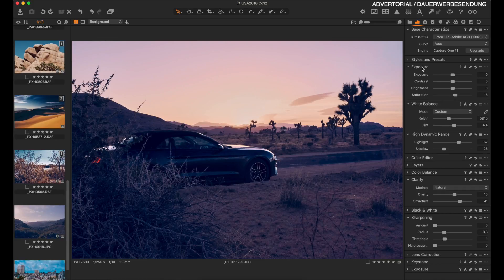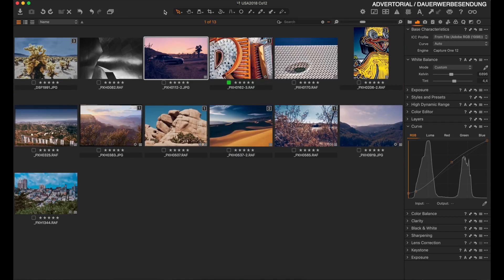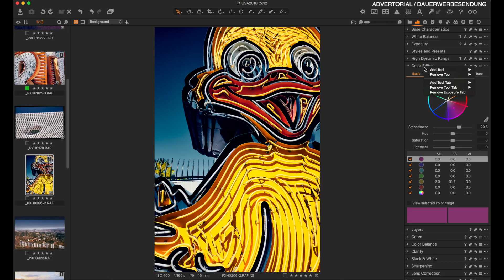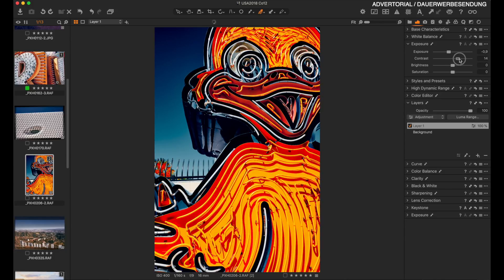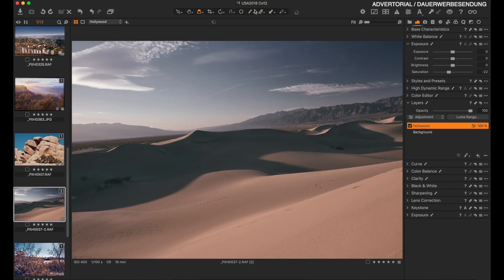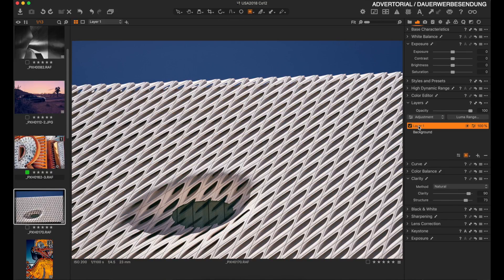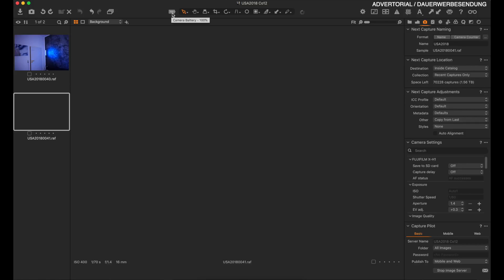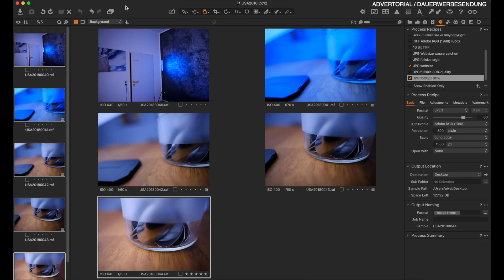Capture One Pro12 explained in 12 Minutes with Capture one Pro discount code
Switch to Capture one for best image Quality! Interface explained.

It’s about time! My favorite RAW Converter gets an amazing update. In this Video I will talk through the main things that have changed with C1 12.

In this Capture one Pro 12 video tutorial I will show you the main features and how to use them. Make sure to check out my full lengt tutorial Video for Capture one Pro 11 as well. Most things are still valid!

Well maybe now the time has come for you to switch from Lightroom to Capture One Pro 12, because our loved
Fuji Film Simulations are finally here! The new and clean user Interface looks so good and helps you focus on your images.

Image Quality is amazing. Especiall but not only for Fuji Cameras like the X-T3 or the X-H1. Lightroom just cant deliver this clean look.

So many people have complained about the worm artifacts in Lightroom when processing Fuji RAW Files. And yes. Lightroom does a miserable job with the Fuji RAF Files. So make sure you download the Capture one Trial Version and test that out by yourself. Im sure you’ll be amazed how good your Fuji files actually are.

I’m sure then you will know why so many people move over. Capture One Pro 12 is for sure the best alternative to Adobe Lightroom. And you dont have to get a subscription, there is also a perpetual license.

Capture One now also offers you the possibilty to upgrade from every Capture one Version to Version 12. That has not been possible before. So if you have an older license its the best time to upgrade now!

Do you want to see more content on Capture One?
Let me hear in the comments!